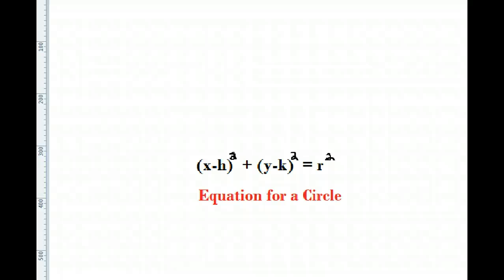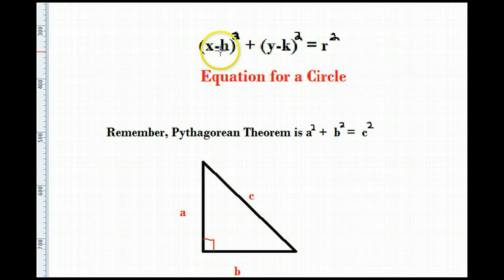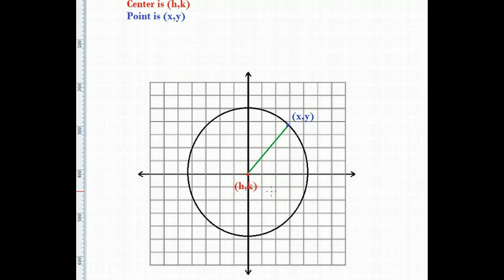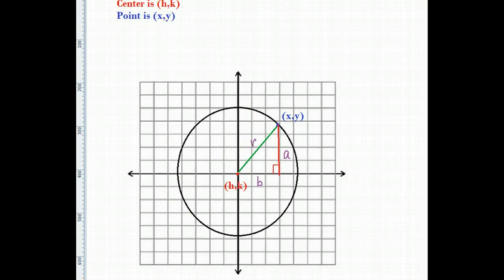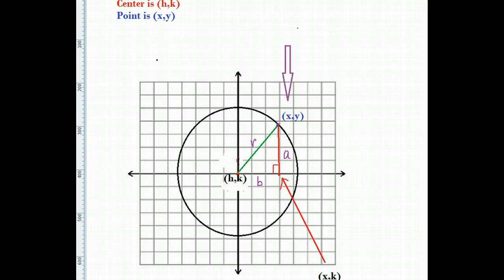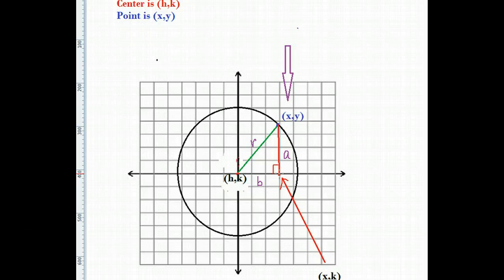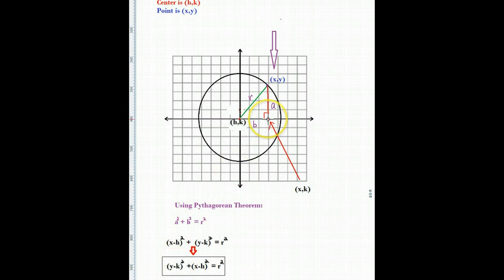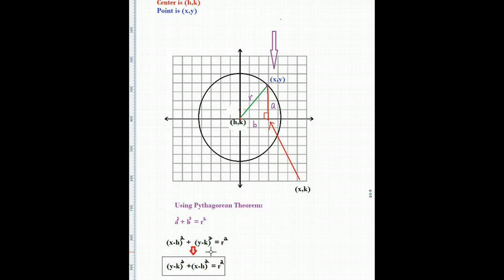Equation of Circle from Pythagorean Theorem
How to derive the equation of a circle using the pythagorean theorem